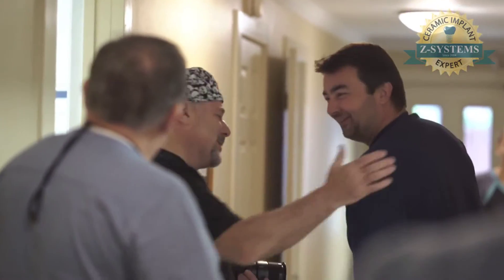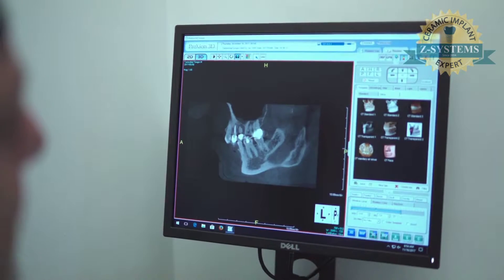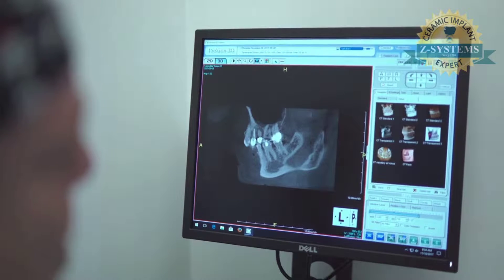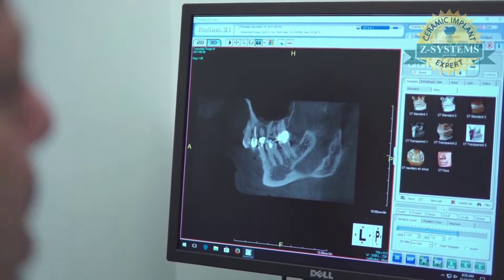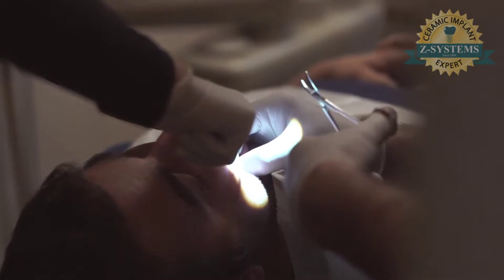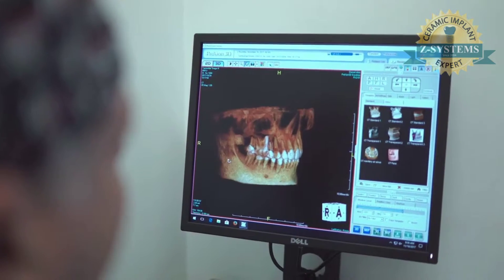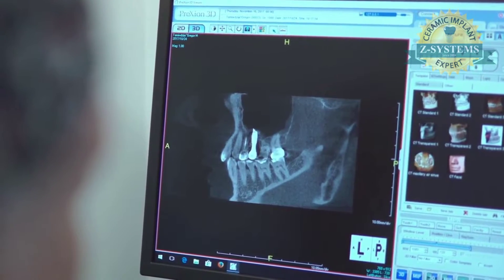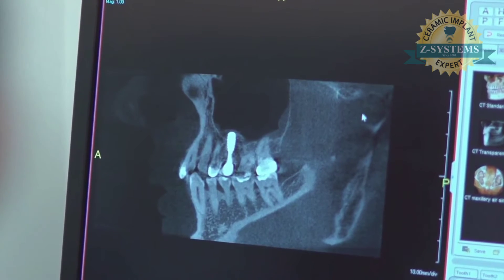Ceramic Implant Patient Testimonial: Dr. Paul Petrungaro in Chicago, IL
Immediate tooth replacement is possible with ceramic dental implants made from zirconia.  Dr. Paul Petrungaro is Chicago's most experienced zirconia dental implant specialist.  Hear about his patient's immediate tooth implant surgery.

To learn more about ceramic dental implants or to schedule a complimentary consultation with Dr. Paul Petrungaro,